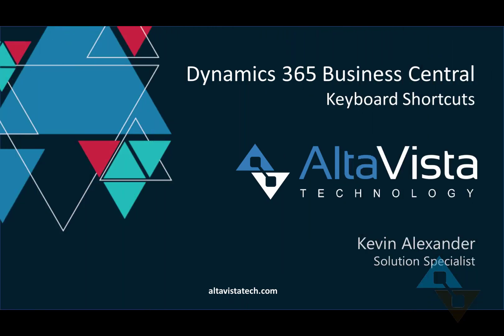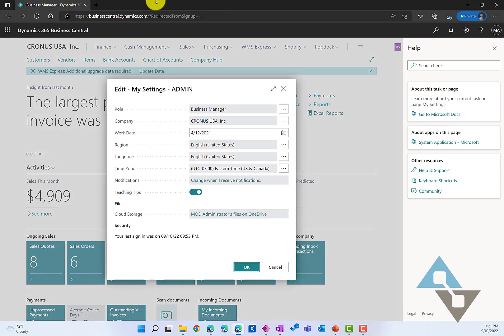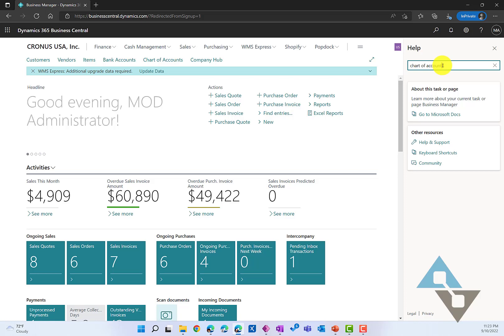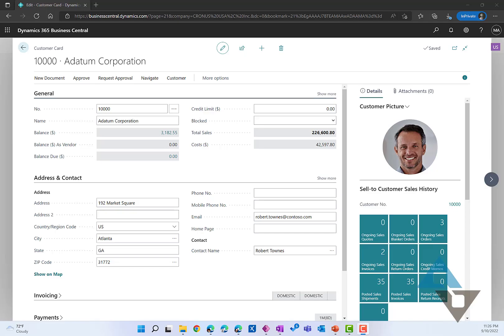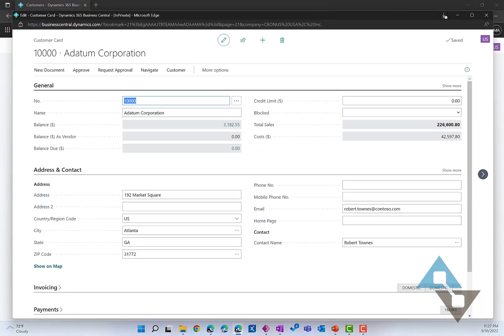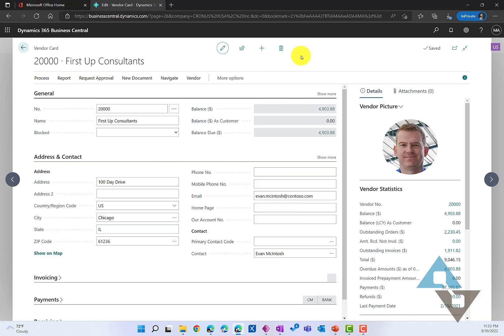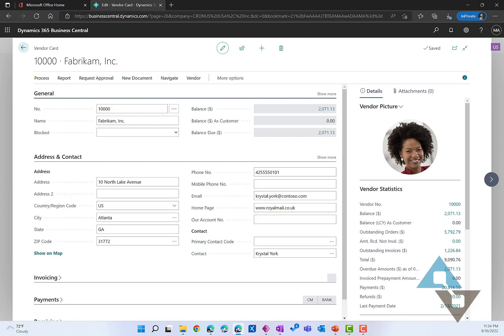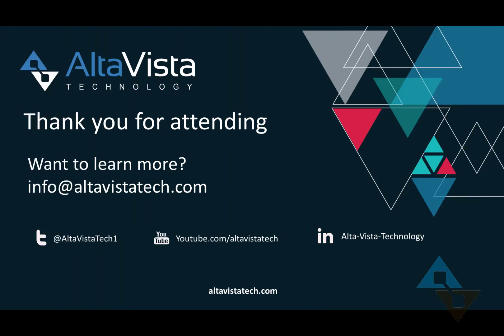Microsoft Dynamics 365 Business Central: Keyboard Shortcuts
For more information on Microsoft Dynamics Business Central check ou tour BC Hub!

Kevin Alexander, our Microsoft expert, is back with some DYnamics Business Central Tips & Tricks. This time it's keyboard shortcuts to save you time!

For more Dynamics 365 Business Central content visit the Alta Vista Blog